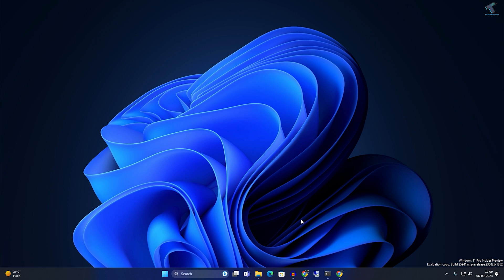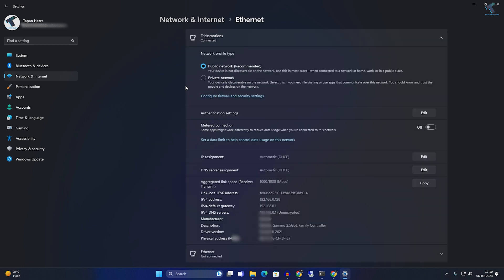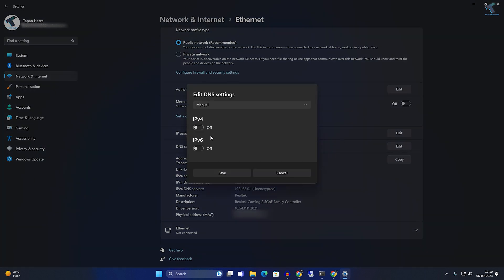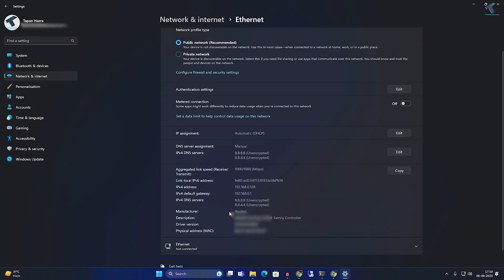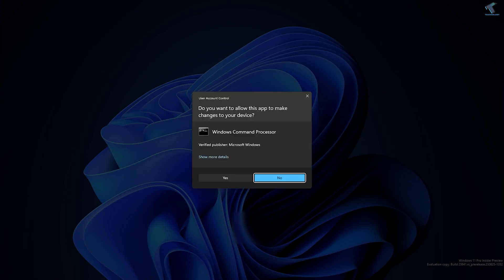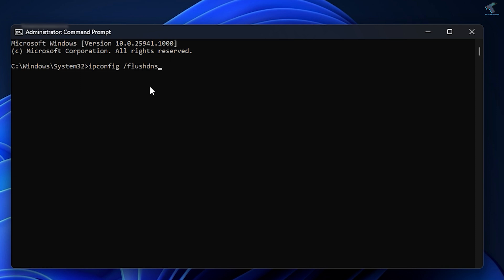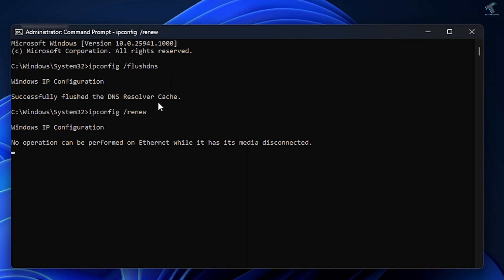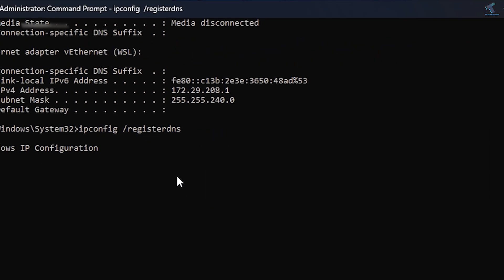How To Fix No DNS Server is Assigned Windows 11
Here in this video tutorial, I will show you guys how to fix no DNS server is assigned problem in your Windows 11 PC or Laptop.